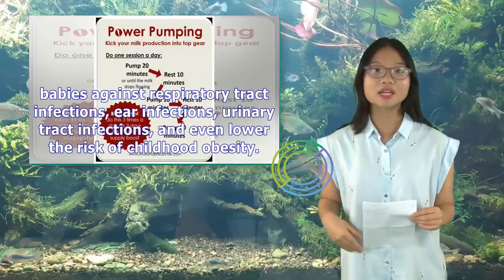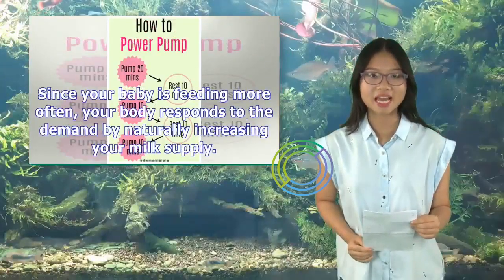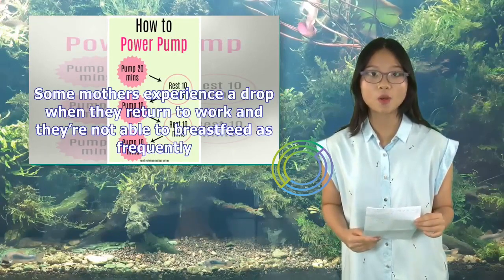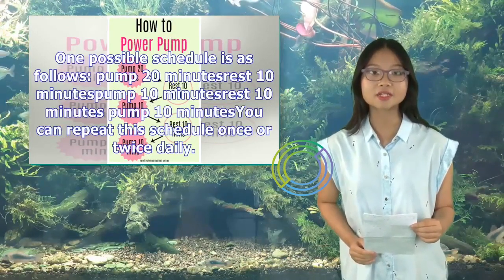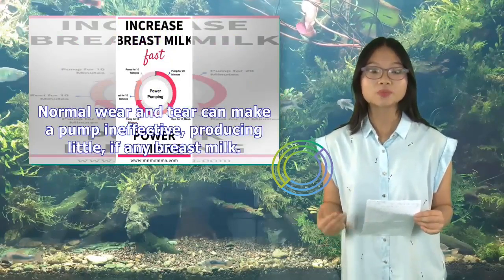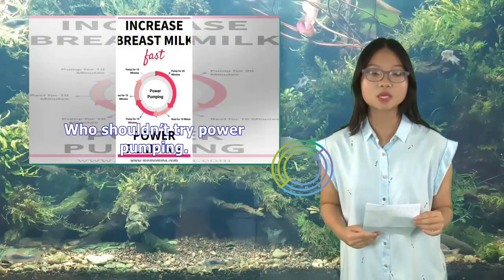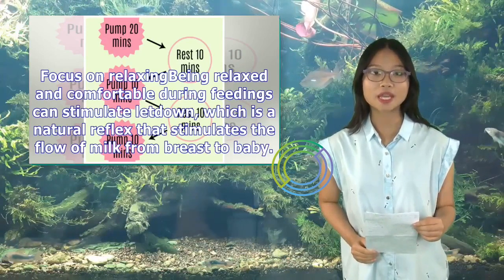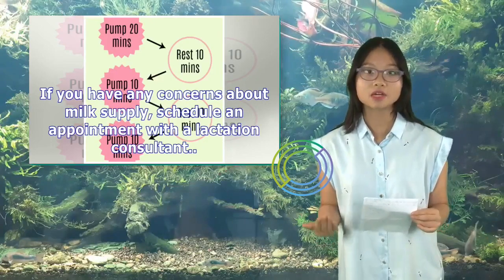Can Power Pumping Increase Your Milk Supply? | Tita TV